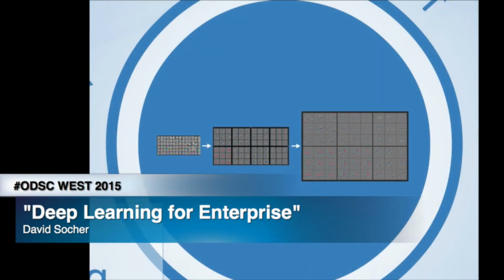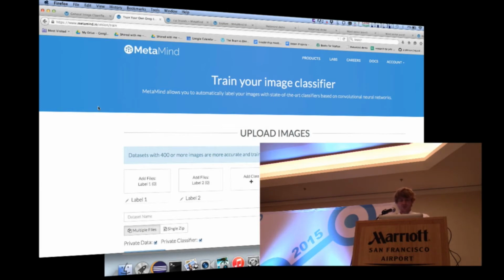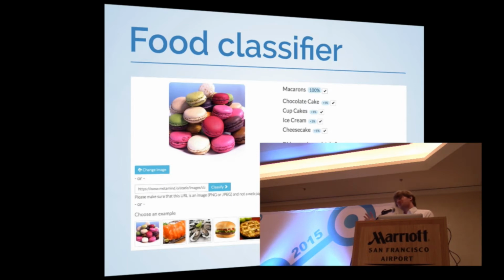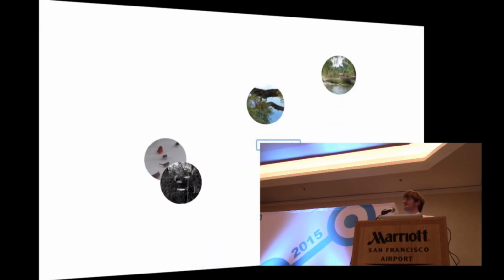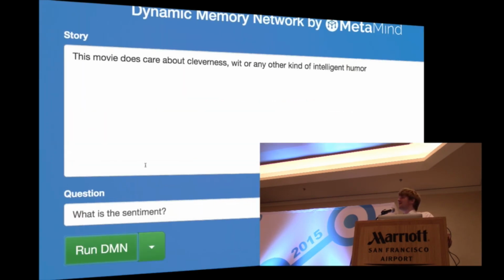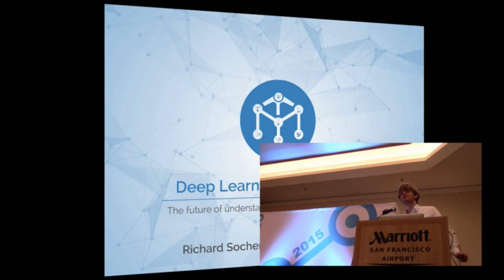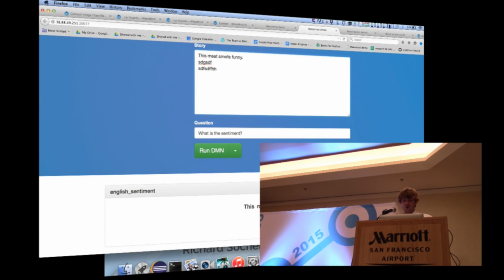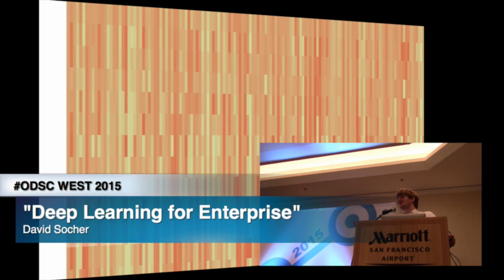ODSC West 2015 | Richard Socher "Deep Learning for the Enterprise"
Abstract: Deep Learning has revolutionized several industries with its state of the art results in speech recognition, image classification and natural language understanding. I will introduce an easy to use enterprise solution based on MetaMind’s platform for a wide range of tasks that can now be automated. Examples include image classification for e-commerce and consumer photos as well as industrial applications. Furthermore, MetaMind’s breakthroughs in NLP have lead to one framework that can accurately analyze texts for sentiment, intent, finding entities or answering complex questions.

Bio: Richard Socher is the CEO and founder of MetaMind, a startup that seeks to improve artificial intelligence and make it widely accessible. He obtained his PhD from Stanford working on deep learning with Chris Manning and Andrew Ng and won the best Stanford CS PhD thesis award. He is interested in developing new AI models that perform well across multiple different tasks in natural language processing and computer vision. He was awarded the Distinguished Application Paper Award at the International Conference on Machine Learning (ICML) 2011, the 2011 Yahoo! Key Scientific Challenges Award, a Microsoft Research PhD Fellowship in 2012 and a 2013 “Magic Grant” from the Brown Institute for Media Innovation and the 2014 GigaOM Structure Award.